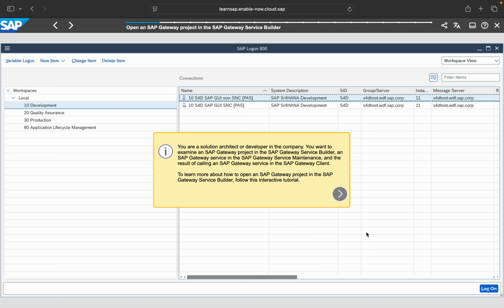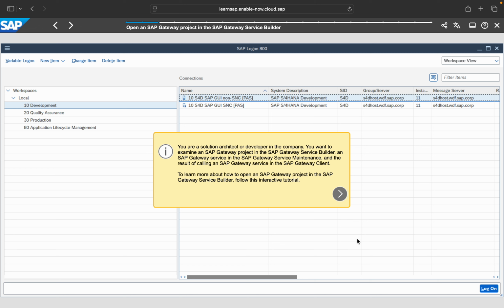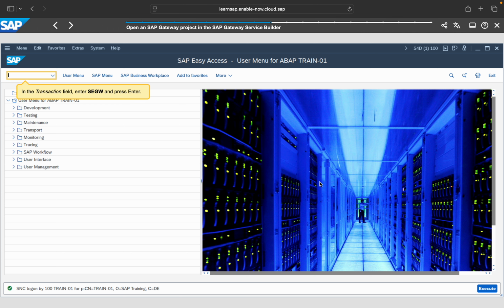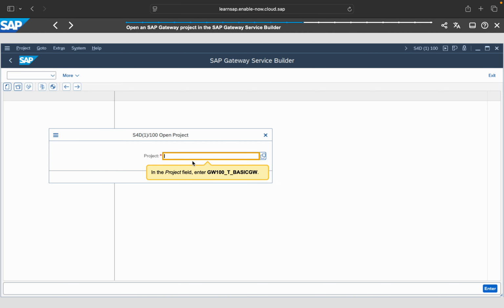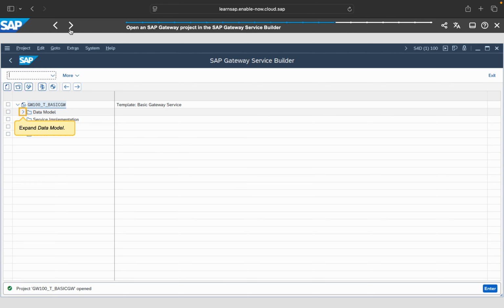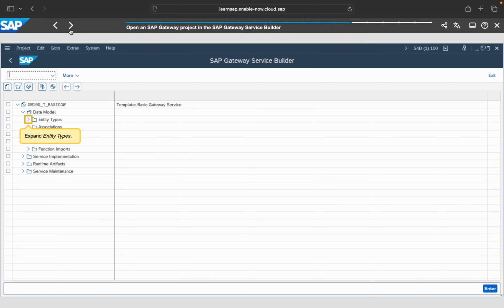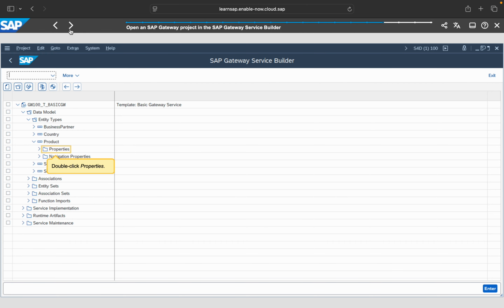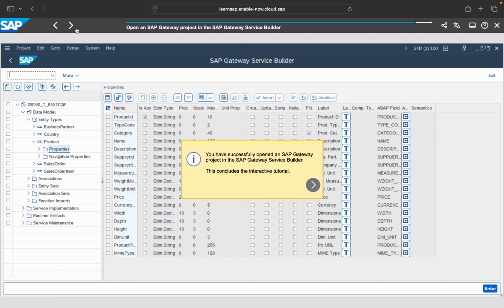SAP O_Data Project Hands On Training